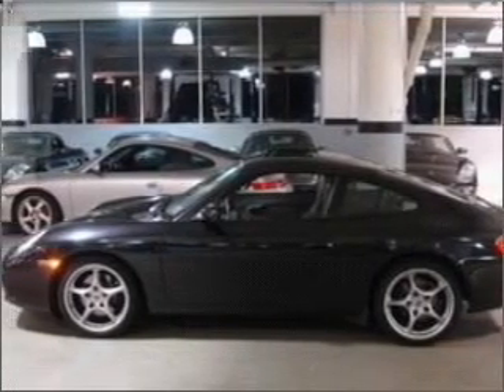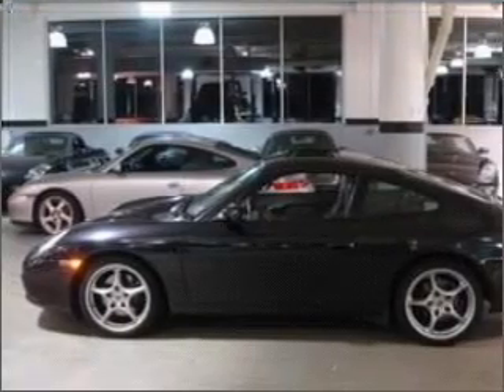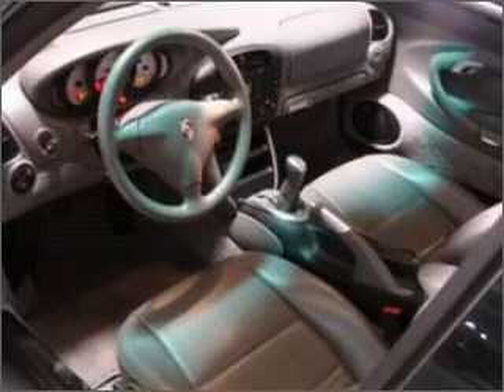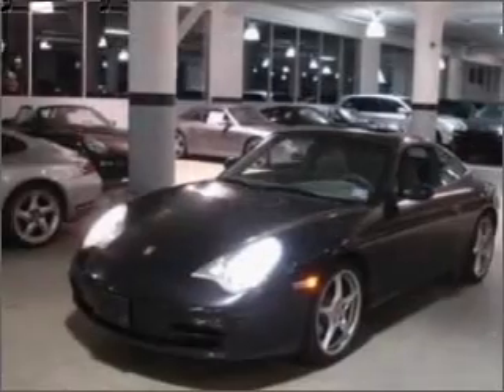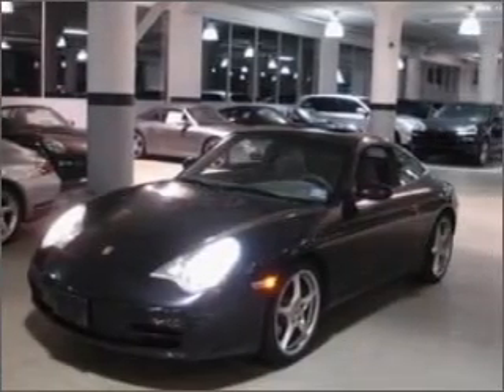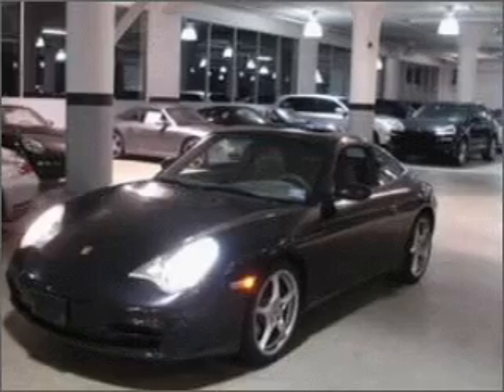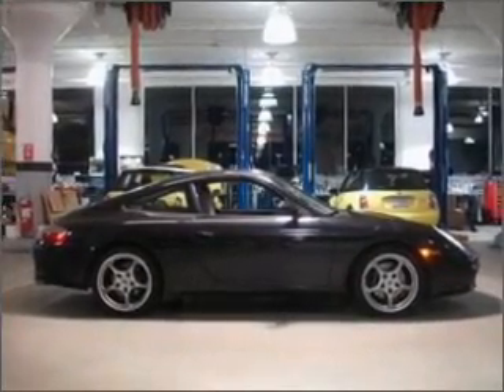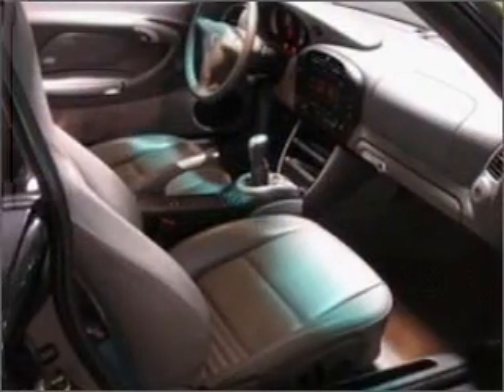2003 Porsche 911 - Boston MA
Year: 2003
Make: Porsche
Model: 911
Trim: Carrera
Engine: 3.6 liter h6 24 valve
Transmission: 6 Speed Manual
Color: Black
Mileage: 37066
Address:
1168 Commonwealth Ave.